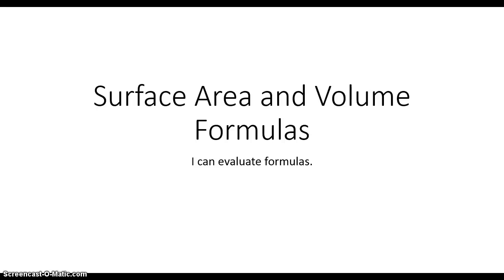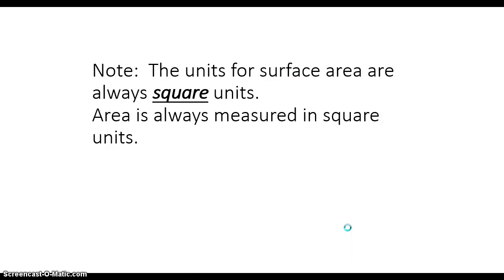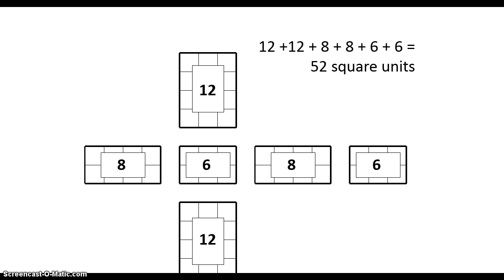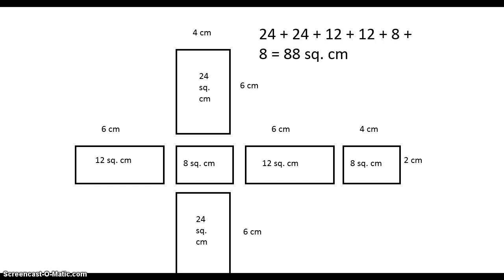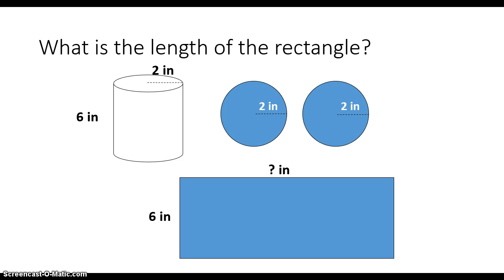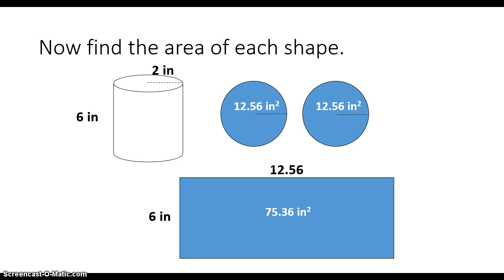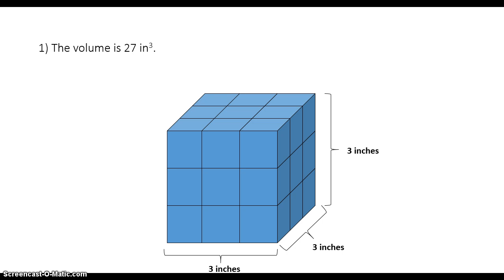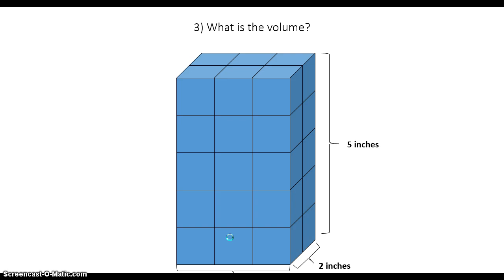Surface Area and Volume Formulas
Watch this video as many times as you need to.  Then, WSQ in your notes.  Thank you Mr. Dunlap the slides used to create this video.